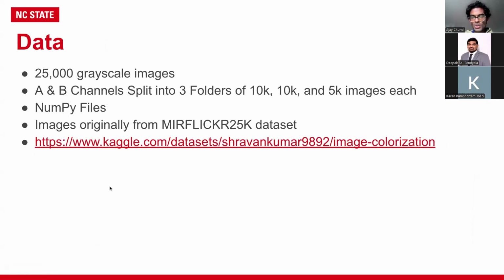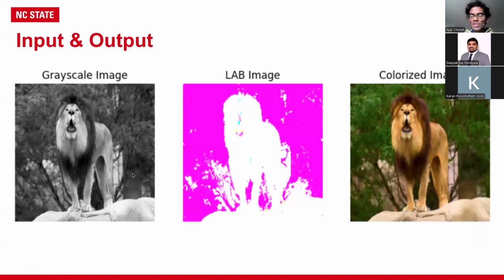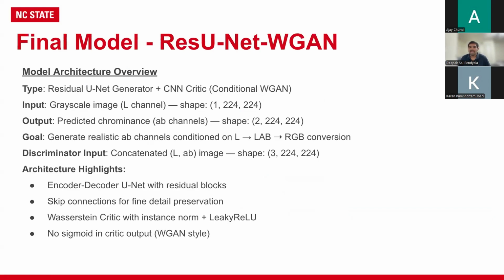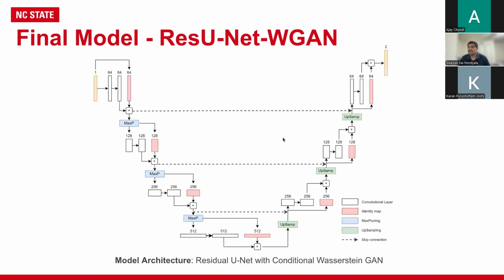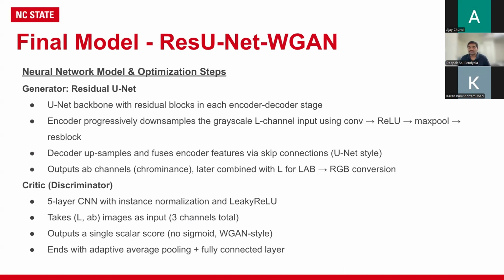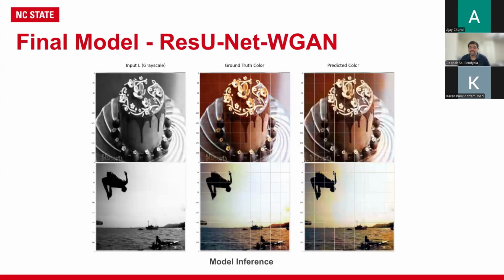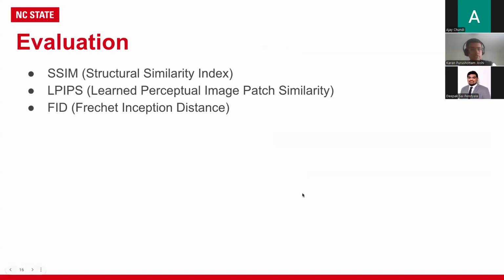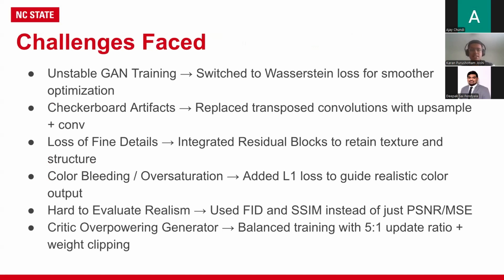NCSU - MLSS - Beyond Grayscale: Deep Learning Based Image Colorization